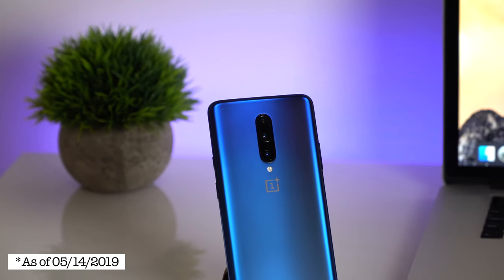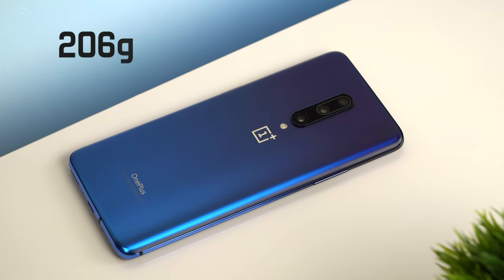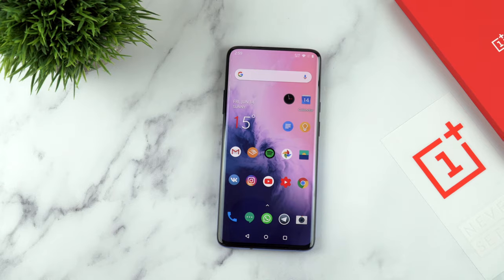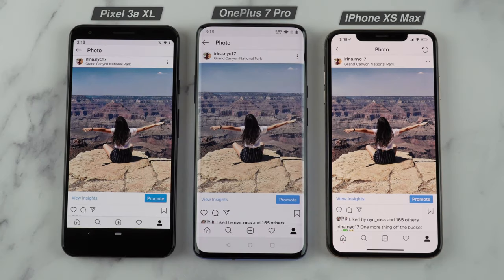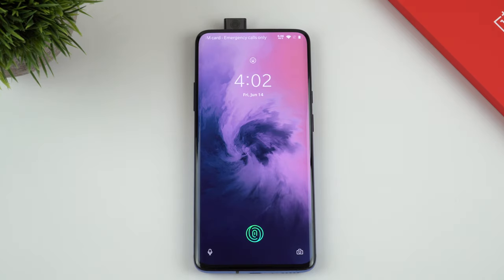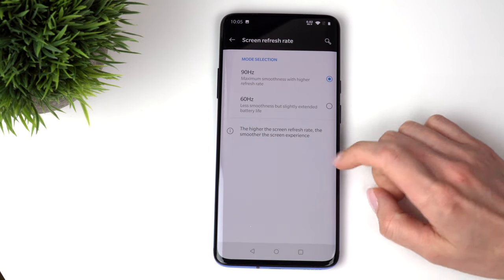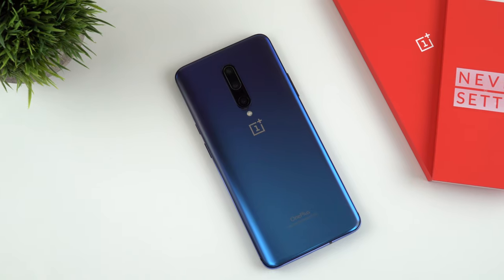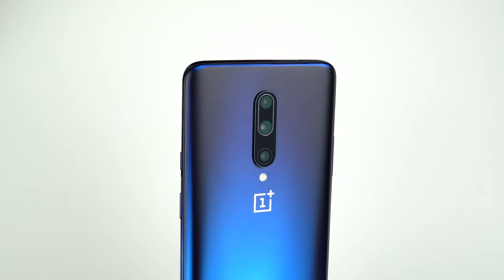OnePlus 7 Pro | 2 Months Later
MY GEAR
Camera 1
Camera 2
Lens 1
Lens 2
Camera Mic
Ring Light
On-Camera Monitor